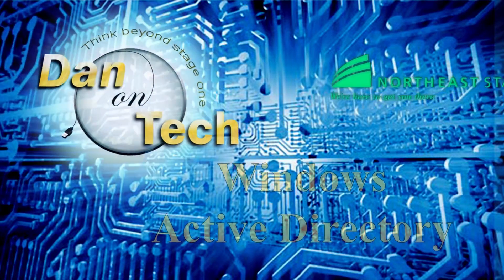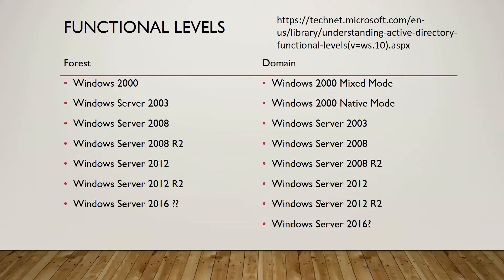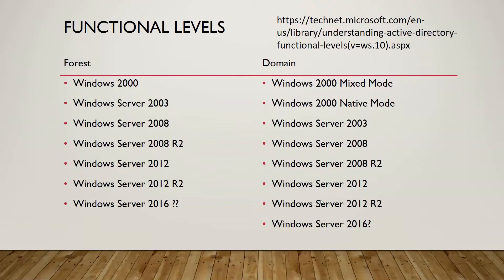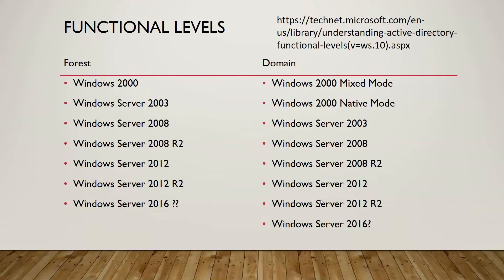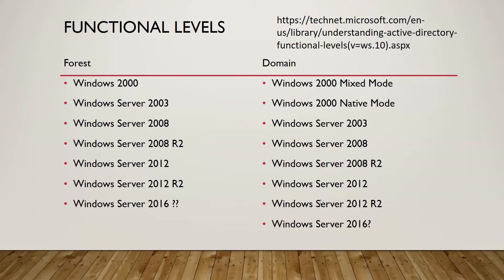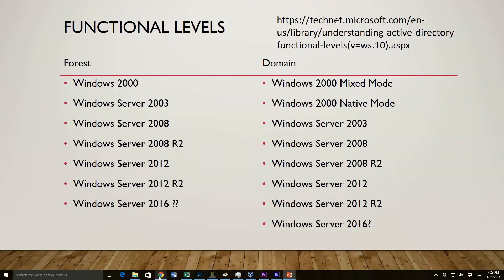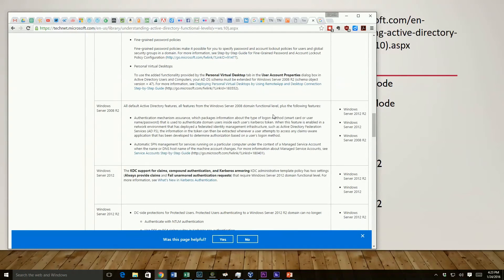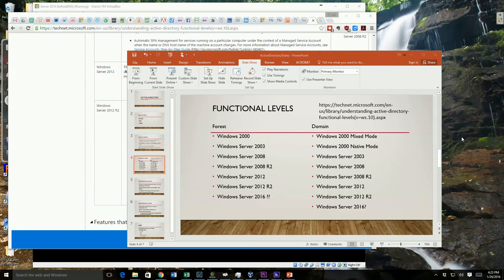Active Directory Functional Levels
In this video we will discuss active directory functional levels.